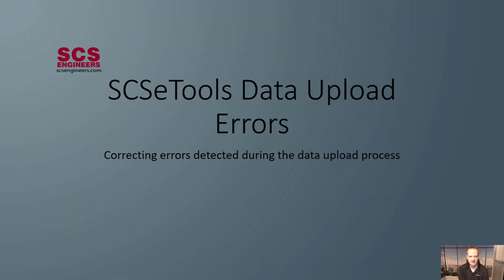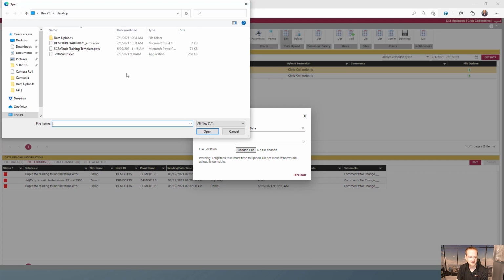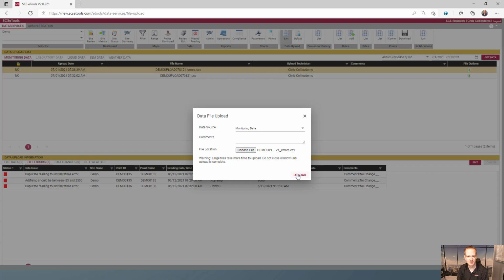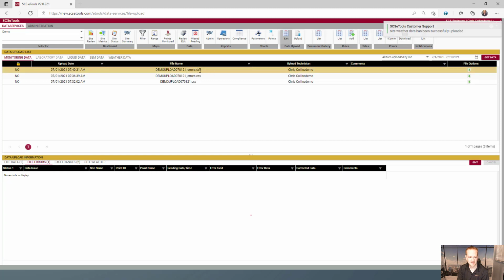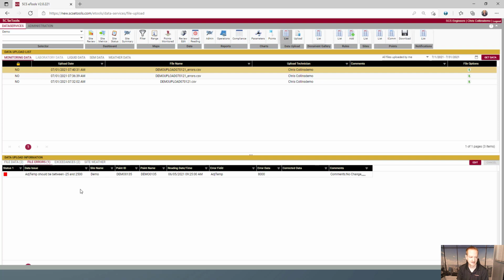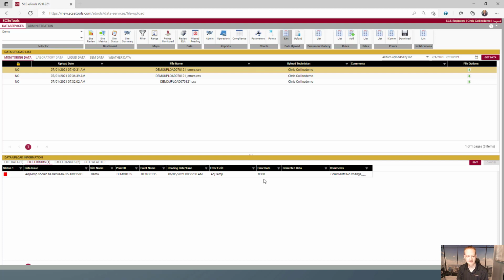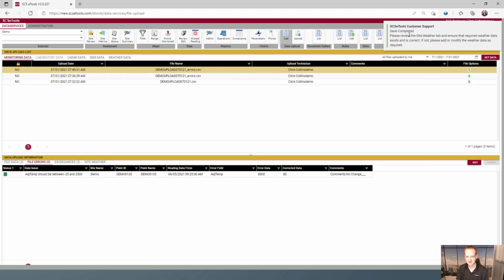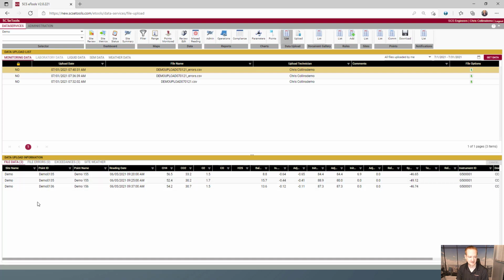SCSeTools File Upload Errors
Correcting file errors in landfill gas data uploaded to SCSeTools.